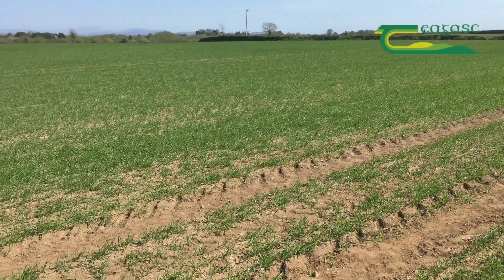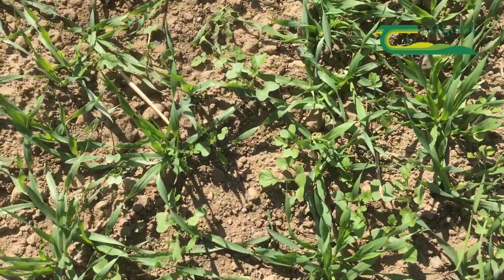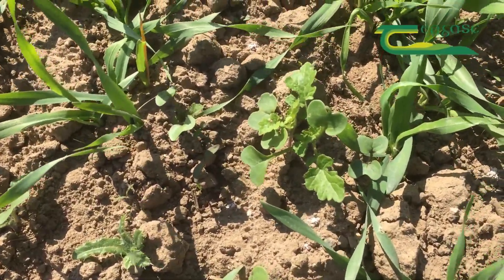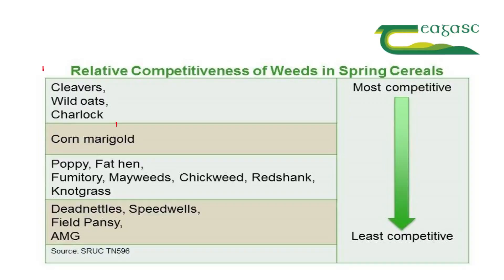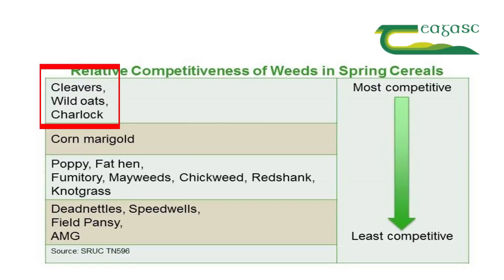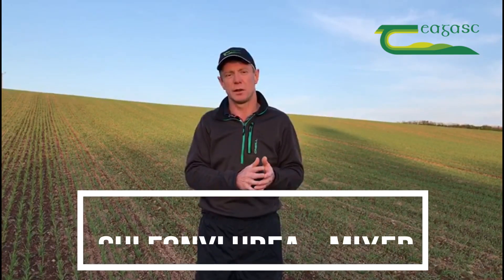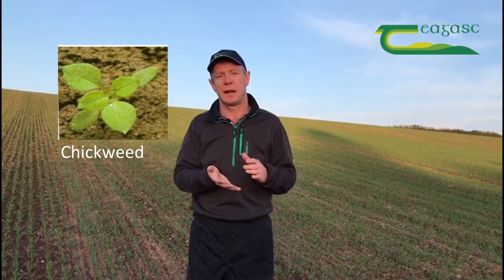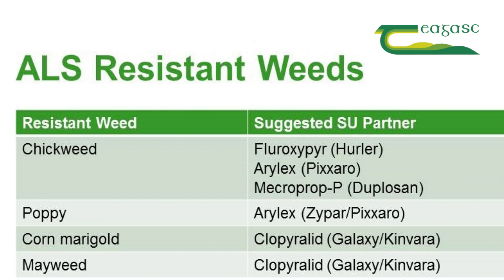Weed Control in Spring Cereals Ciaran Collins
Ciaran Collins looks at weed control in spring cereals and IPM measures that can be used.